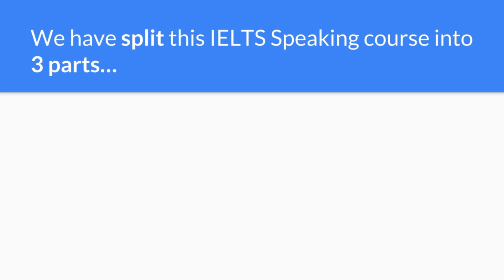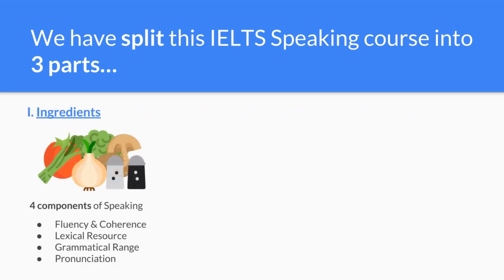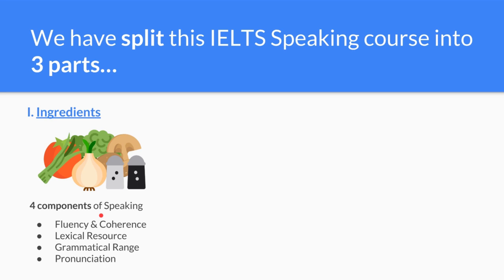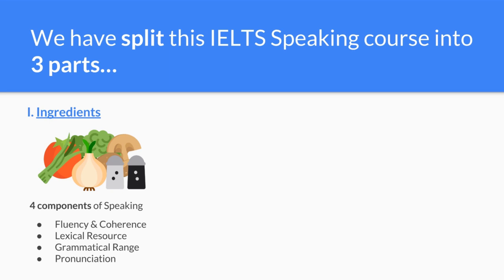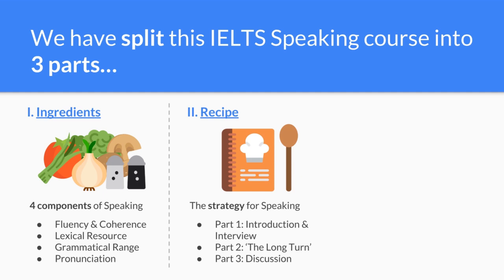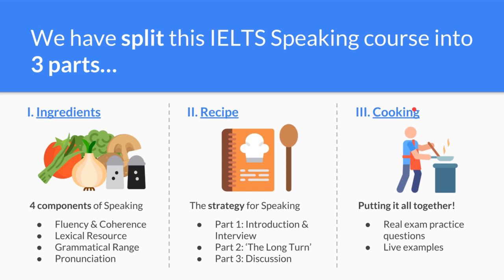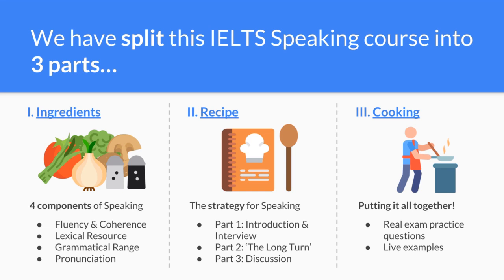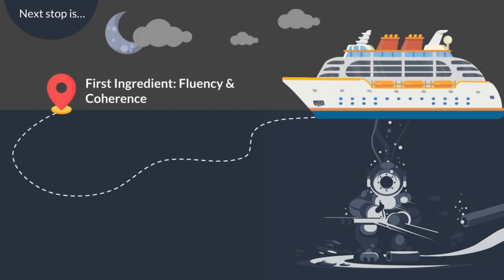IELTS MasterShip || 🔥Speaking || Introduction || Part = 4 || Course Structured.